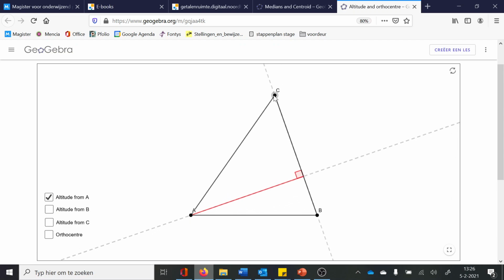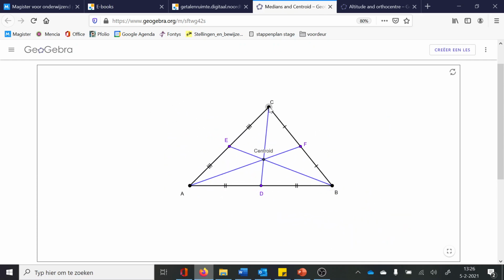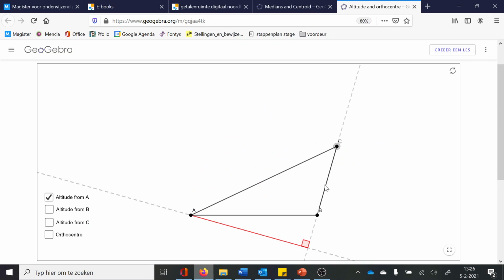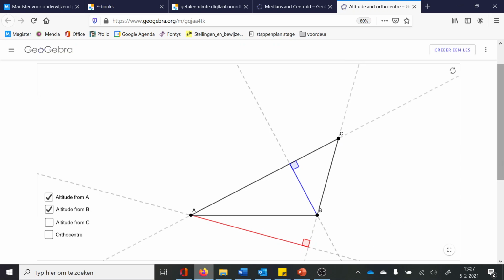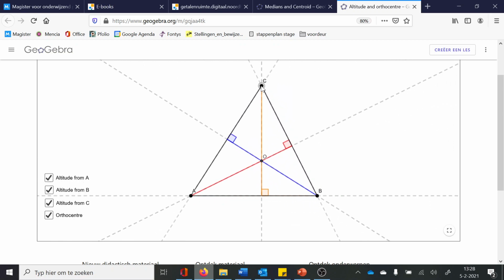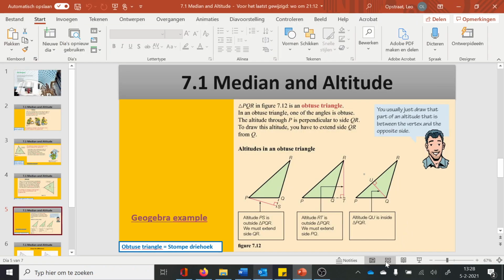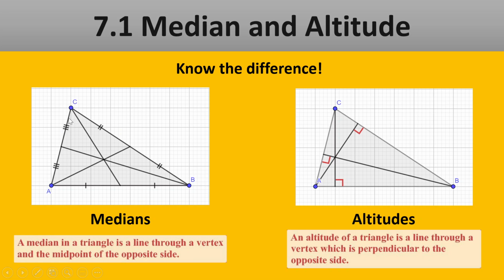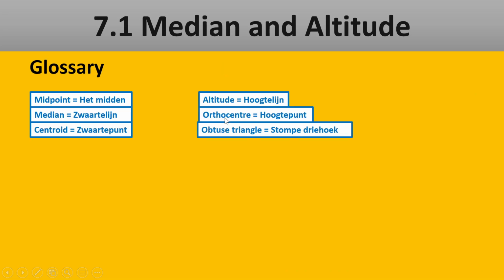vwo1 chapter 7.1 Theory B